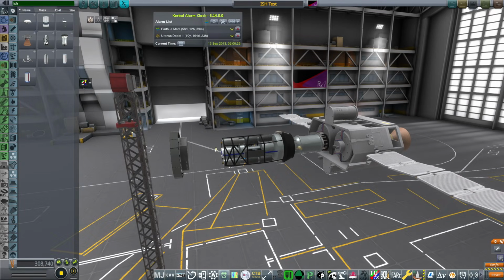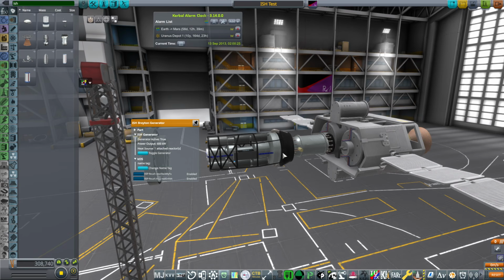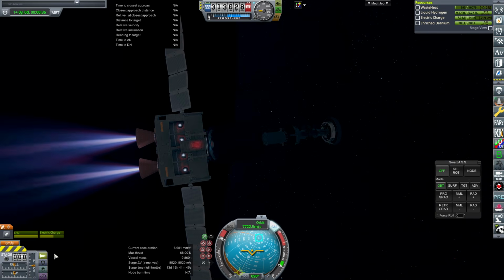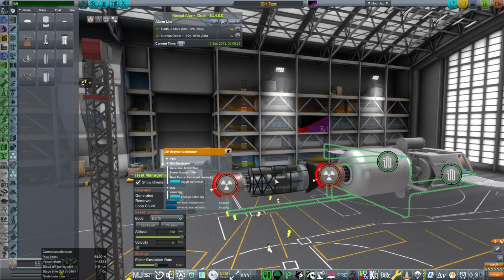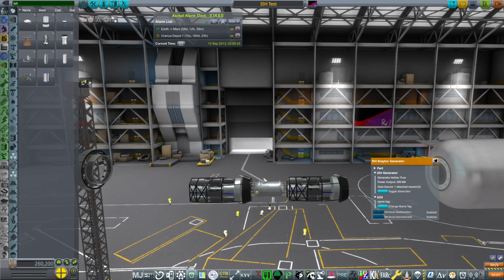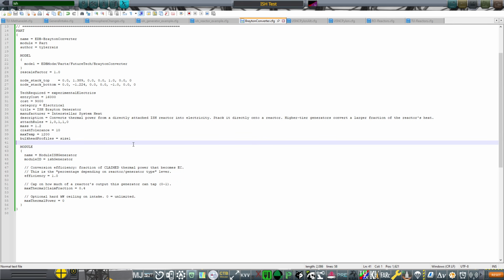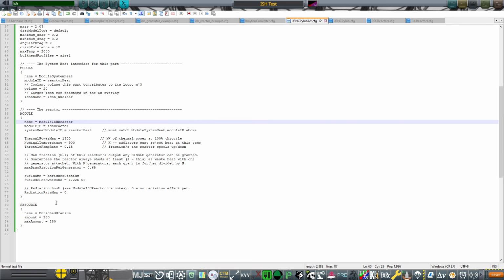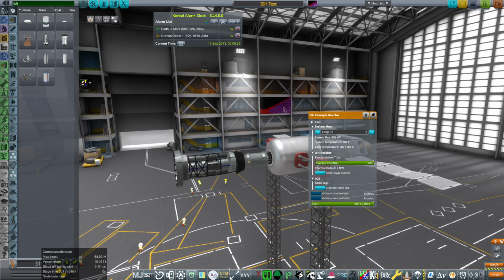New Reactor Module - Interstellar System Heat Intro (KSP)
I make a new reactor and generator plugin to bridge the gap between KSP Interstellar and System Heat.